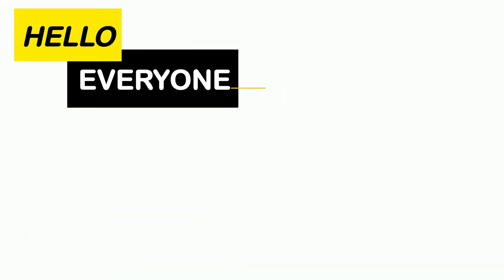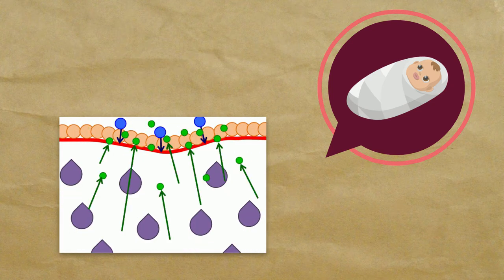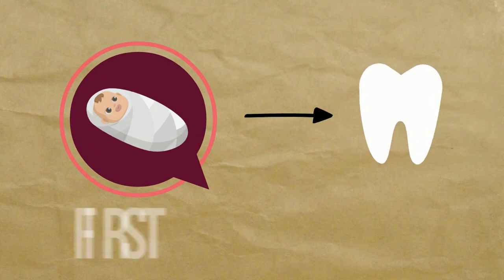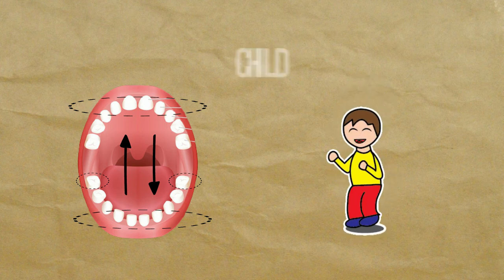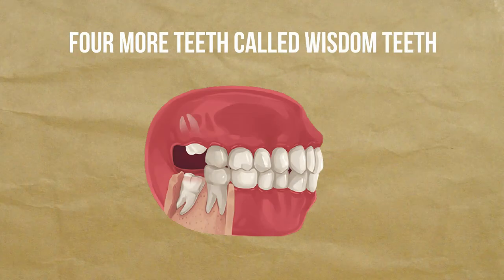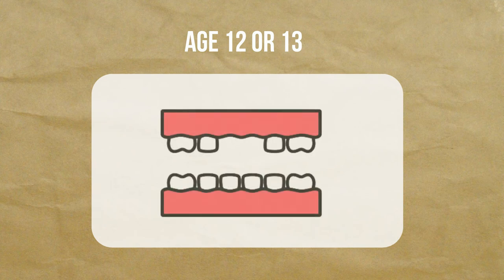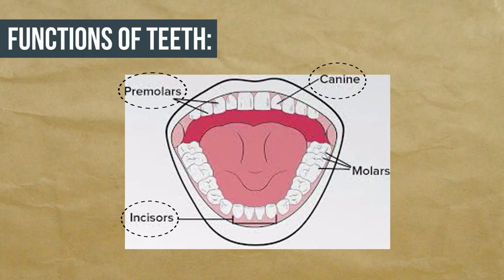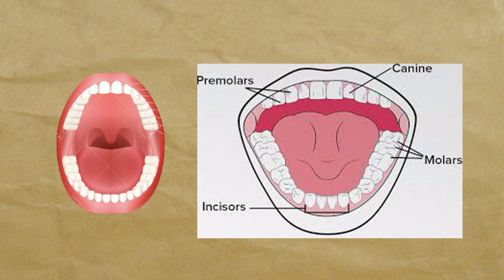Human teeth Grade 4